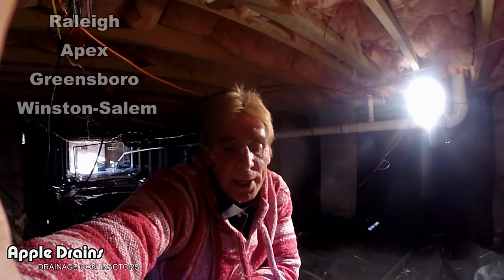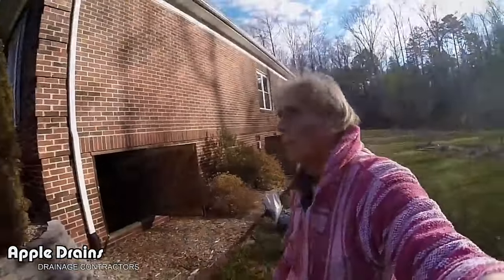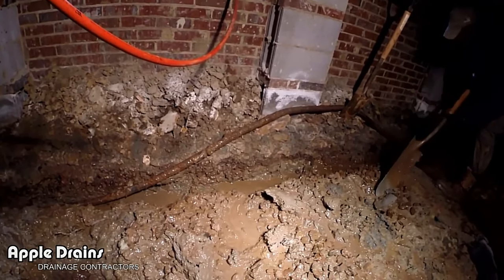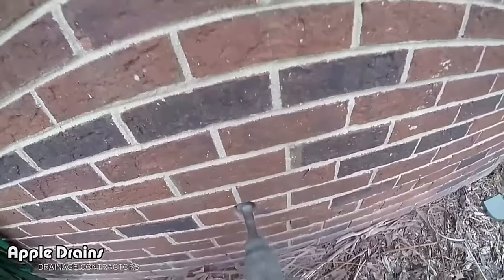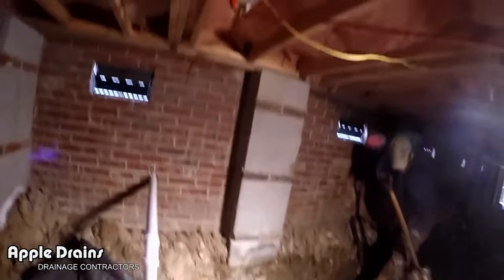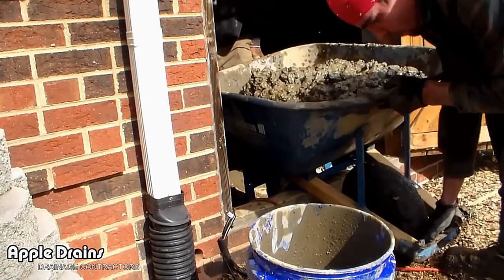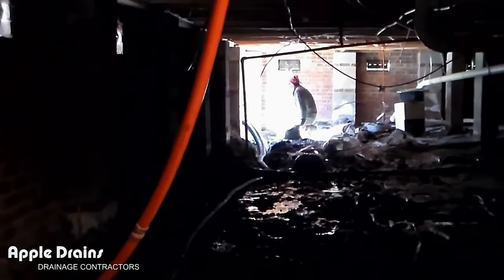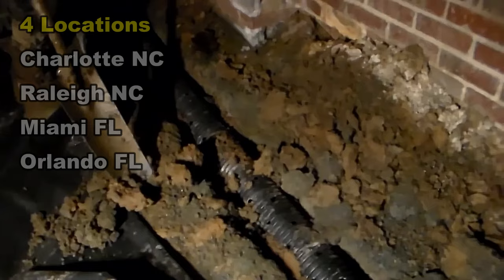How to Fix Wet Flooded Crawlspace. Do not Hire a Bug Company, Raleigh NC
- For all Service and Estimates Raleigh, Charlotte North Carolina - Miami, Orlando Florida. Number #1 Name for Rainwater Drainage Across the US.

Please don't be fooled by others telling you so much bad information. You can usually tell their videos as they try so hard to attack Apple Drains. They don't have near the experience nor the jobs under their belts.

Here at Apple Drains, we have been posting How to Video for over 11 years on YouTube. We have done thousands of Installations, Cleanings and Repairs.

PLEASE HELP US REACH OUR 100,000 SUBSRIBER COUNT

Around the Country and Around The World, Apple Drains is the Leader of How To Video

Curb hole, concrete cutting, Driveway Channel Drain, French Drain, Yard Drain, Apple Drains